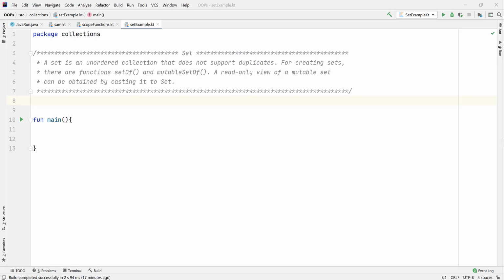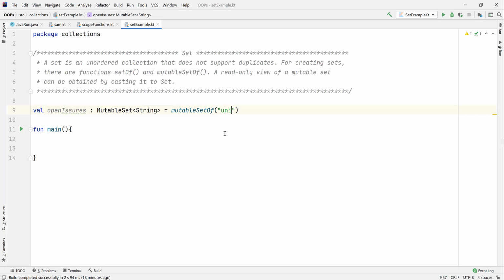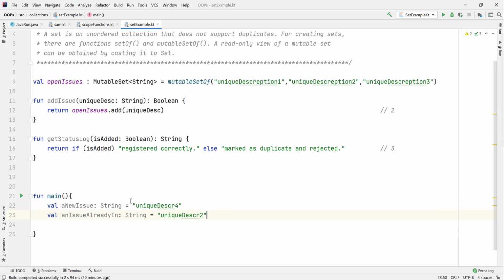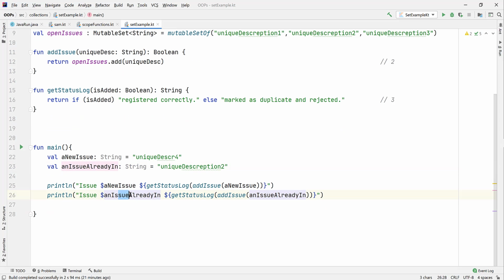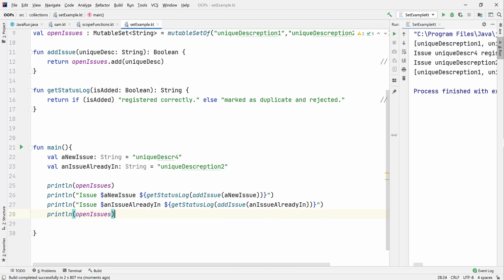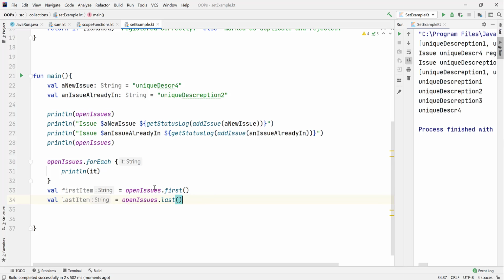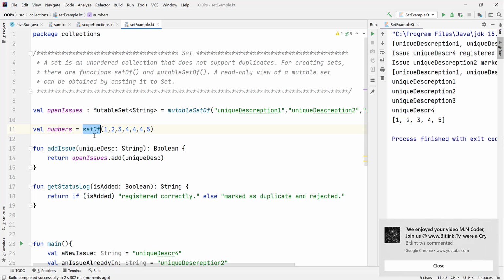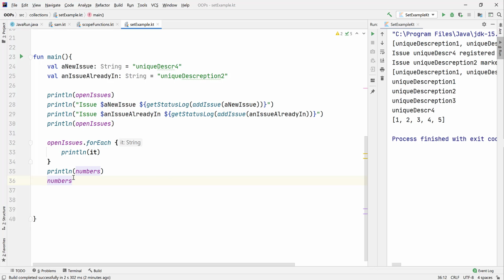#46 set collection in kotlin | Kotlin tutorial | Kotlin Bootcamp for programmers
A set is an unordered collection that does not support duplicates. For creating sets, there are functions setOf() and mutableSetOf(). A read-only view of a mutable set can be obtained by casting it to Set.